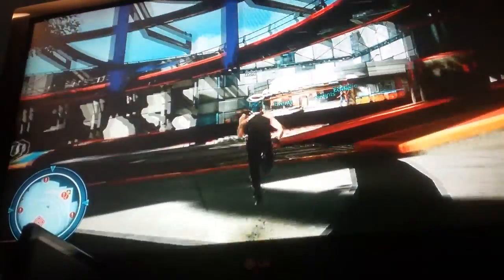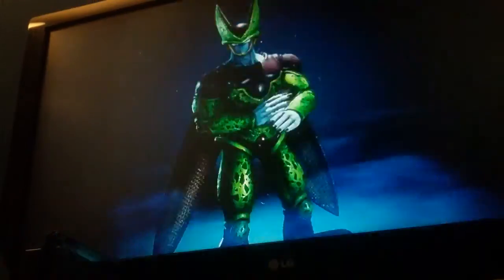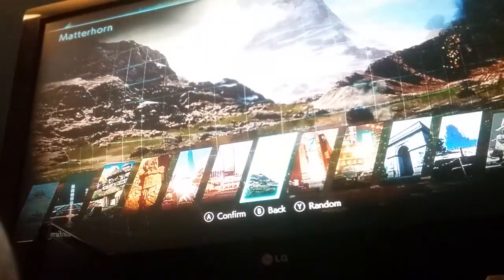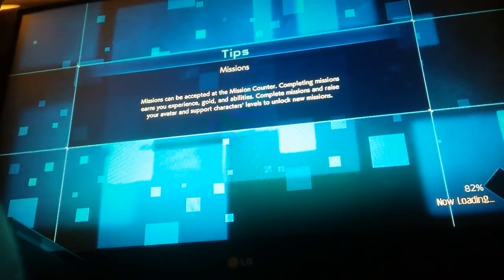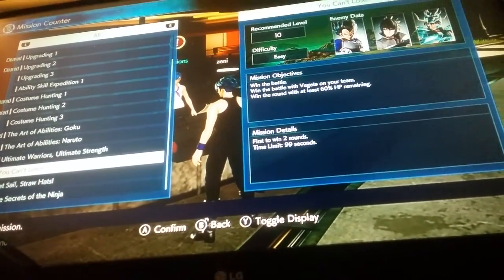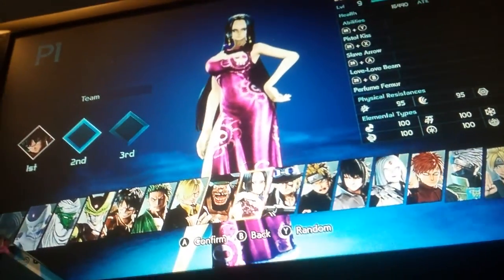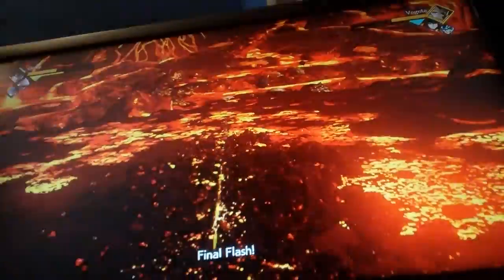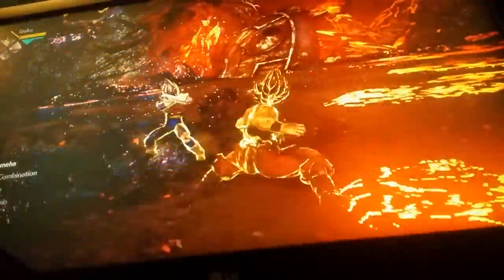JUMP FORCE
JUMP FORCE GAMEPLAY|| tutorial|| zeni on 30fps